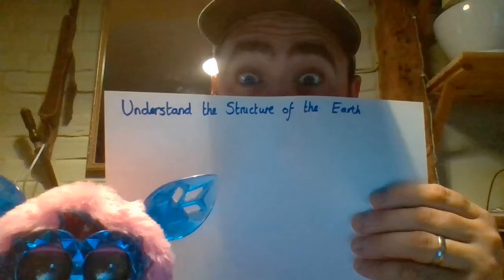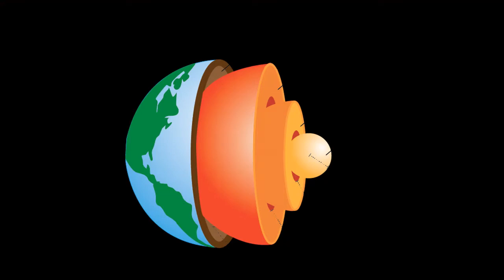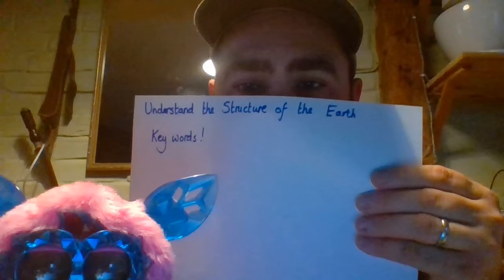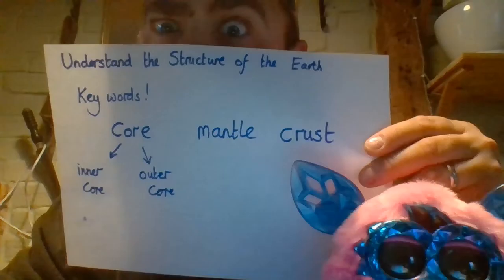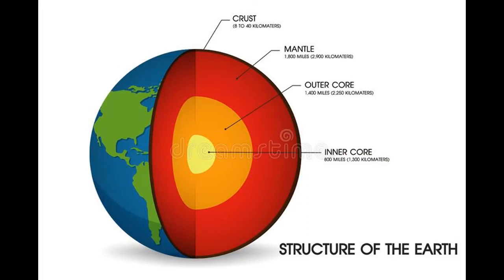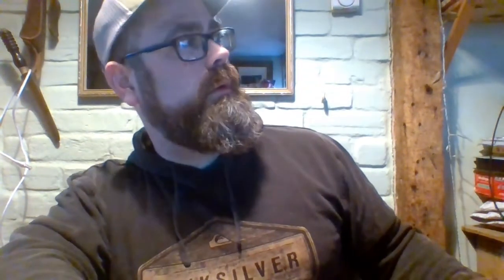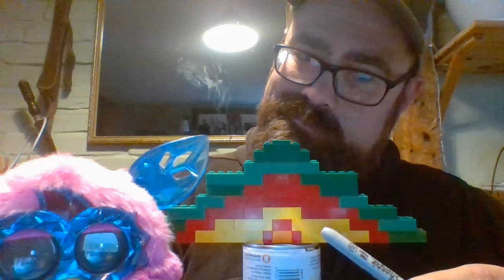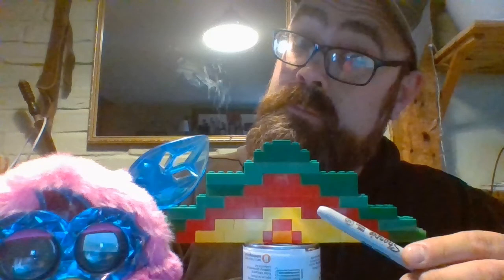STEM Challenge 2 Cross section of the Structure of the Earth!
Sir Martin shows you how to build a cross-section of planet Earth and introduces you to new vocabulary along the way. Great for budding geologists!